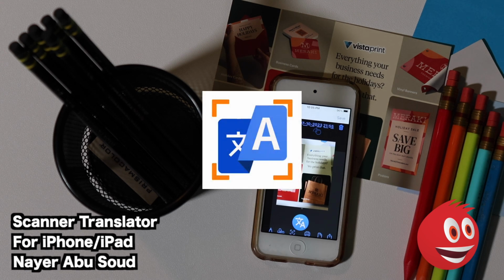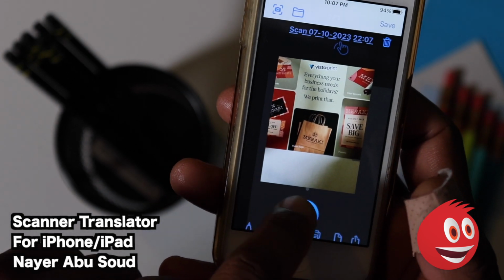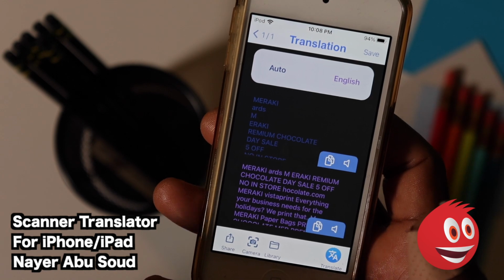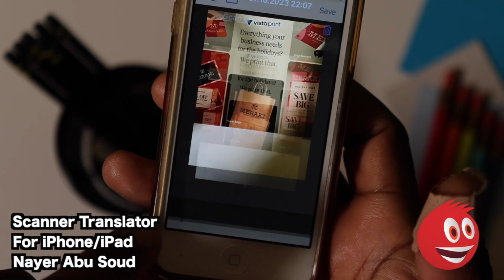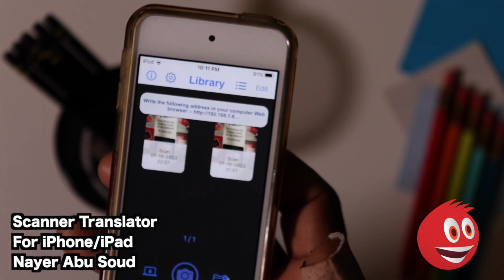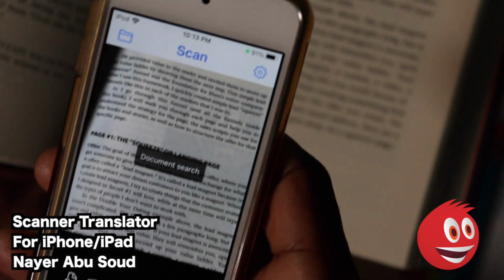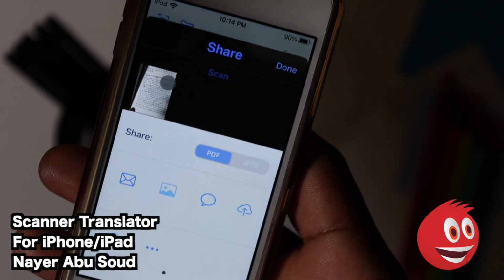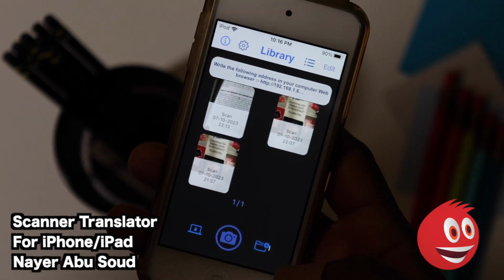Scanner Translator iPhone/iPad App Review | GiveMeApps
Scanner Translator iPhone/iPad App Review by GiveMeApps

Easy and seamless scanning, translating, PDF creation, editing and sharing have all arrived to your iOS device!

Scan and translate any document, book, letter, business card, road sign, or anything with text. Immediately translate the text to just about any language and save the text or image as a document for further editing. From adding filters, signatures or markups, you can do a lot from your device!

With Scanner Translator, you get desktop level editing all from your phone’s or tablet’s display!